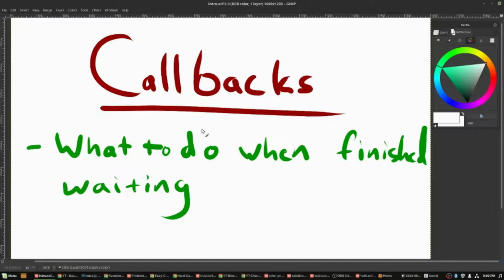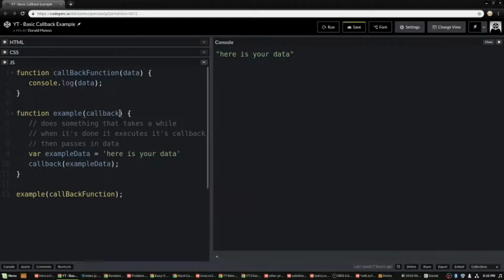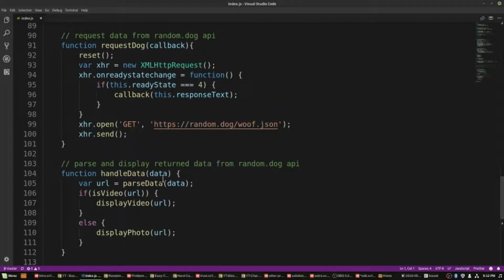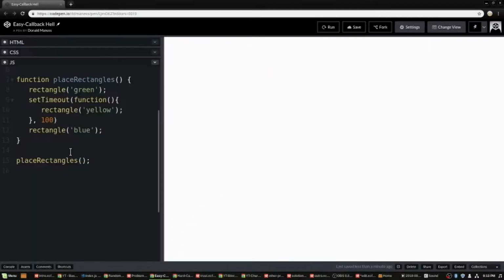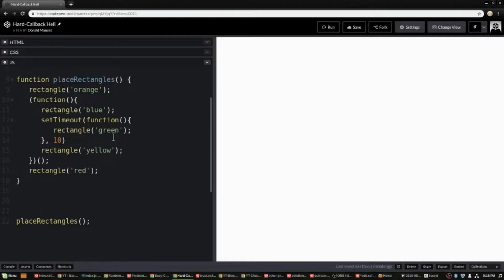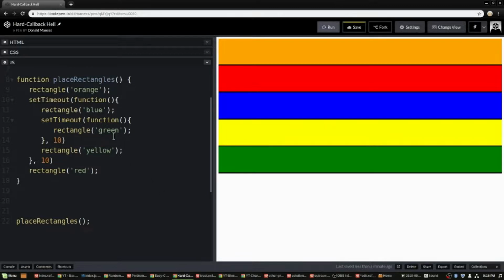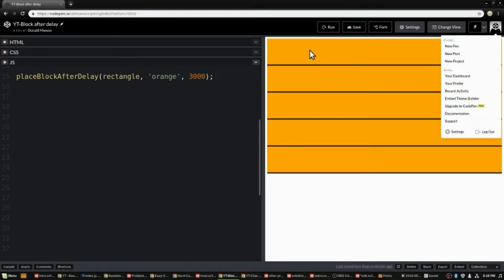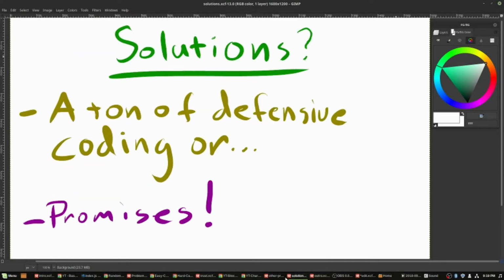What Are JavaScript Callbacks?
A video on the use of callbacks in asynchronous JavaScript programming.